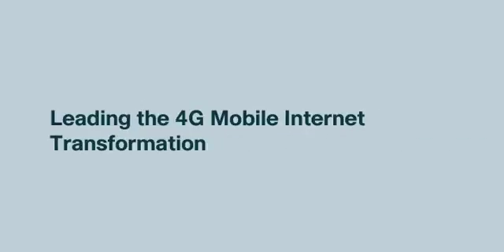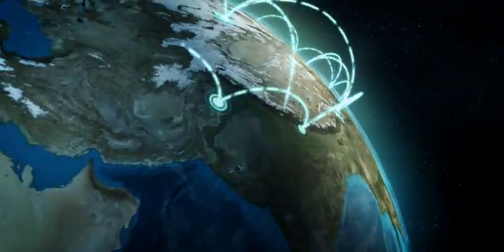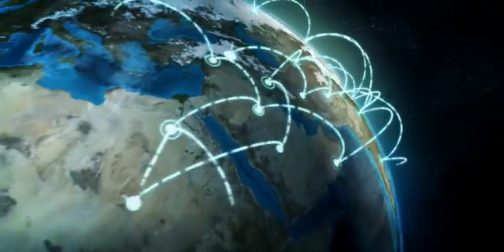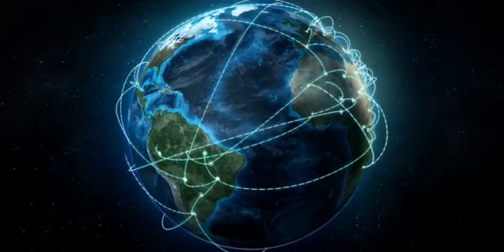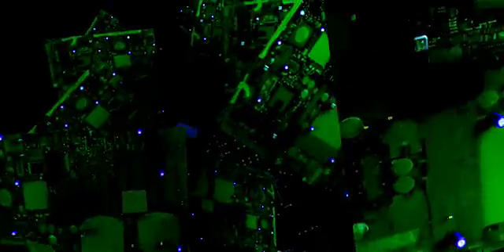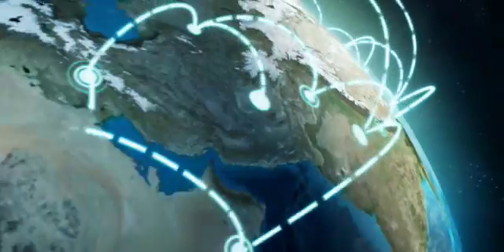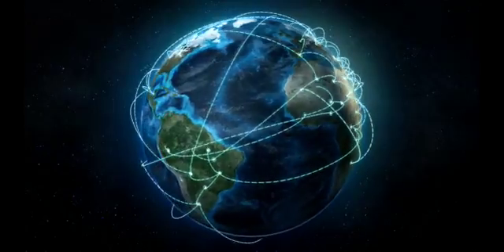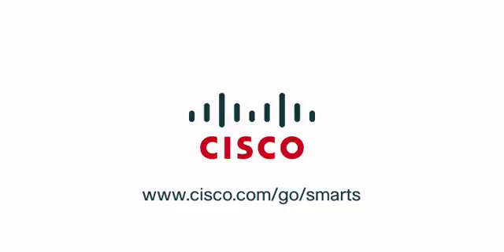Leading the Mobile Internet Transformation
Test your Cisco Smarts and see how Cisco is Leading the Mobile Internet Transformation.